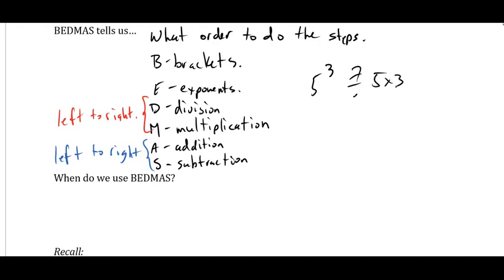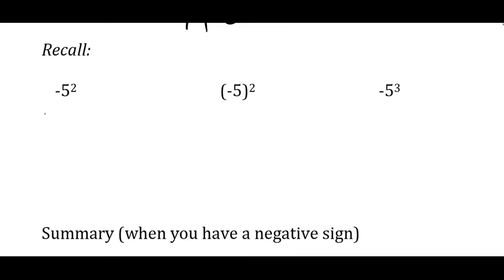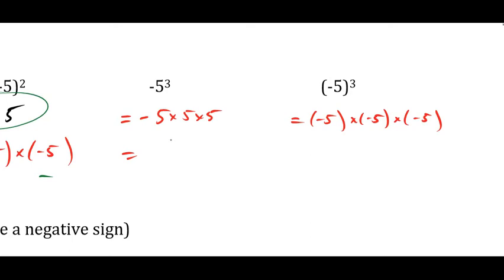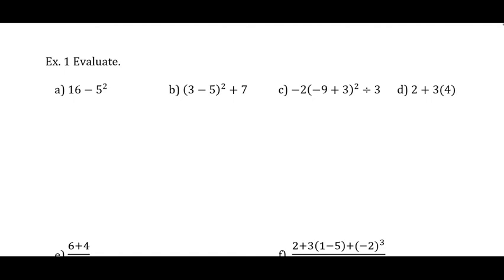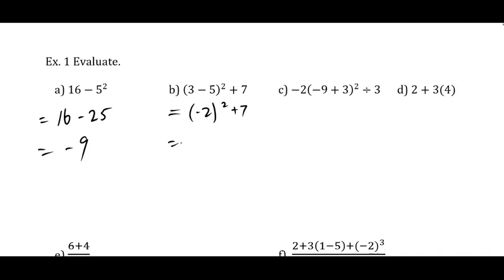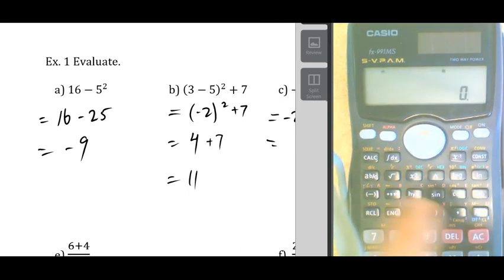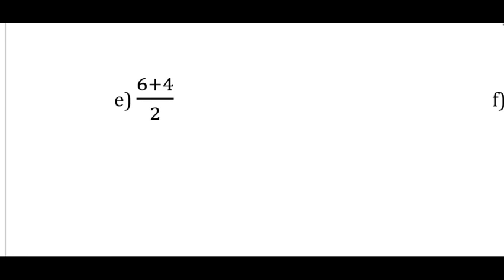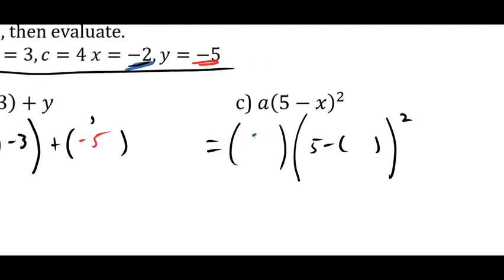02 LESSON BEDMAS